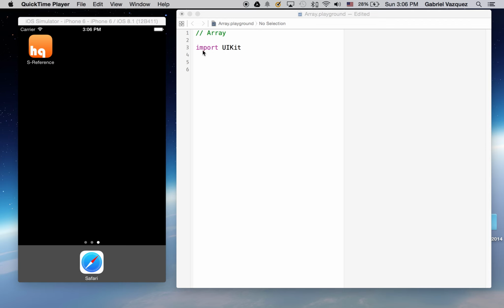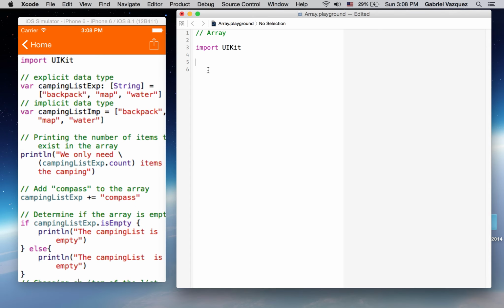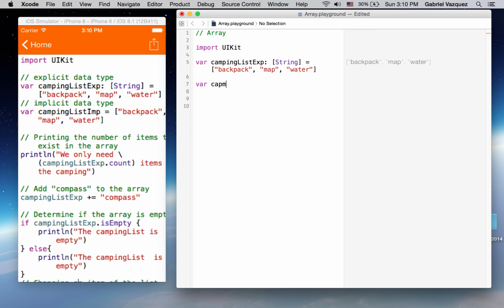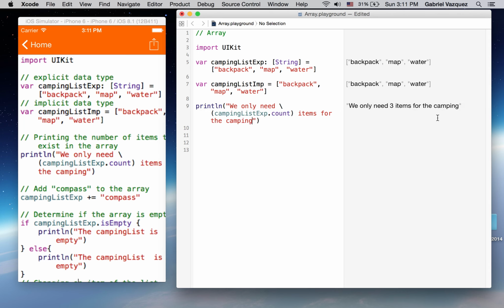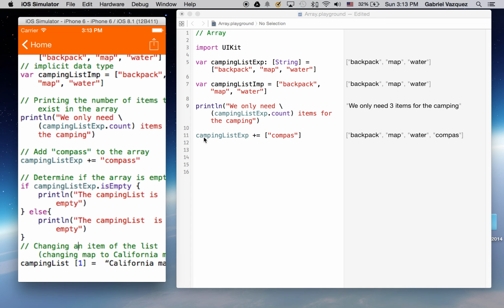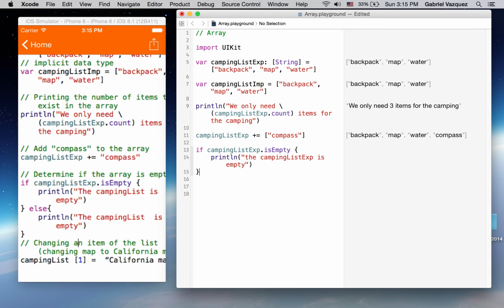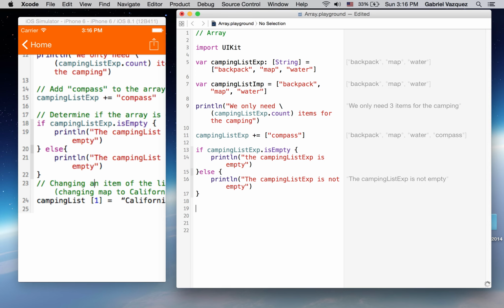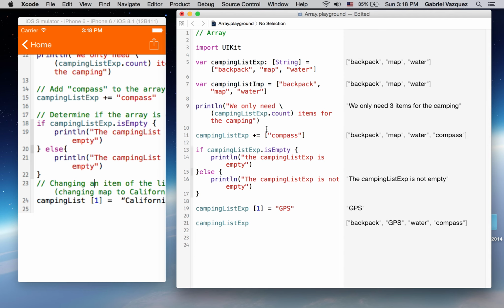Arrays (Swift Programming Langauge Reference)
Swift Reference App for iOS: Array
This Swift Programming Language App will provide the greatest items to be used to program Apple iOS and OSX apps.